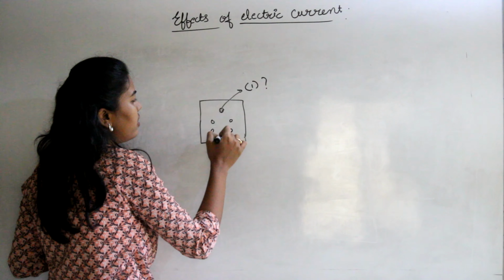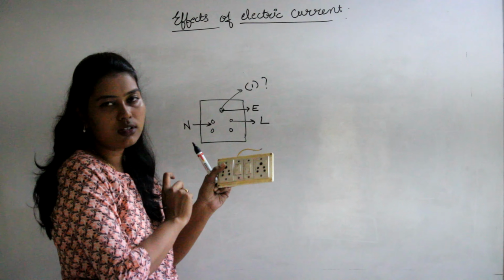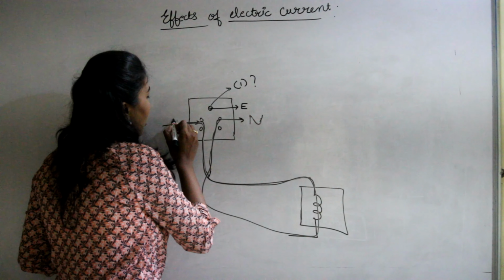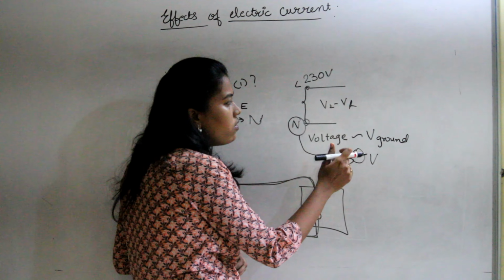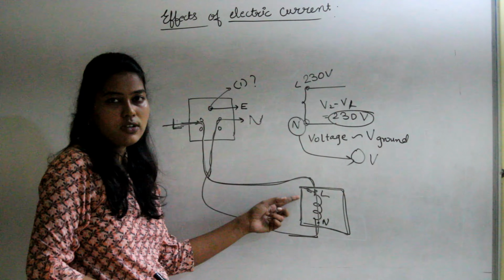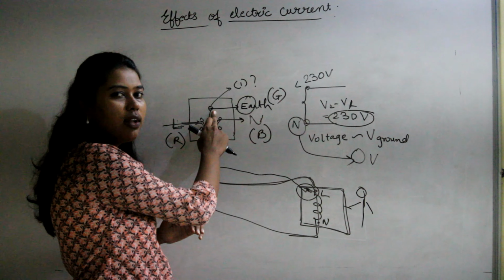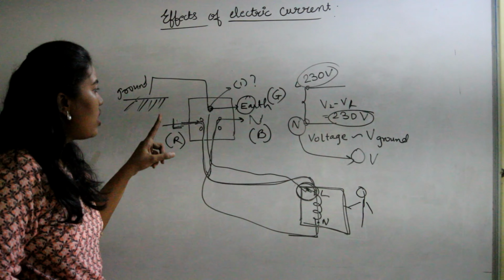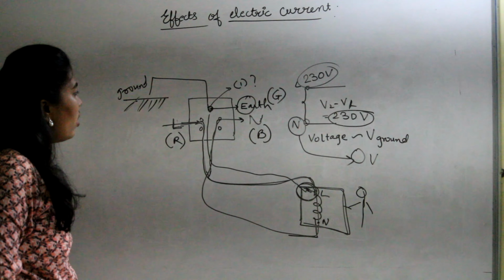3 Pin plug working | Why third pin is larger in 3 pin plug | Phase Neutral and Earth explanation